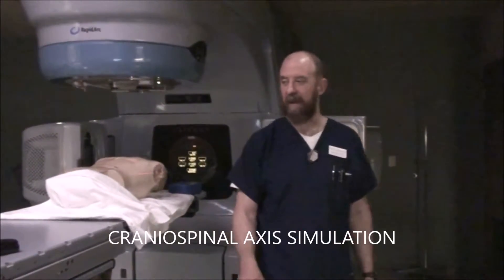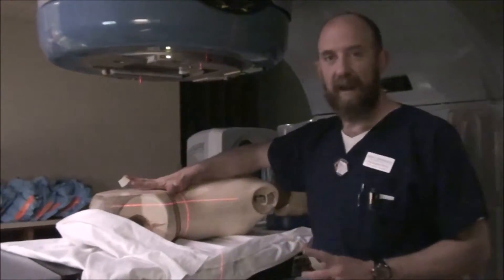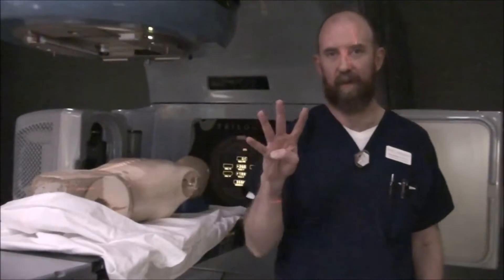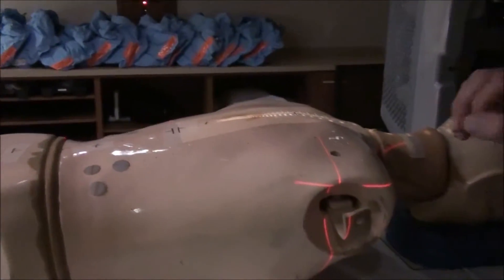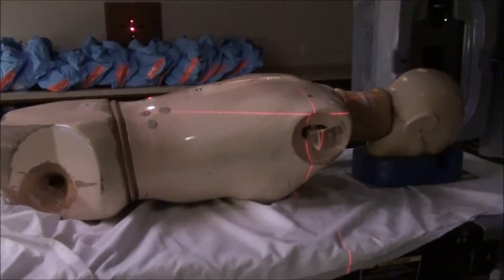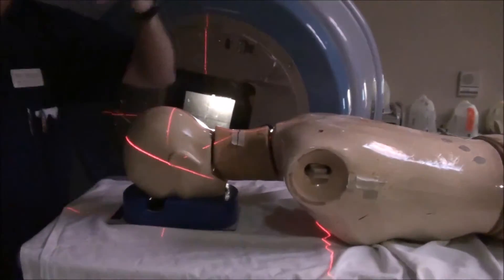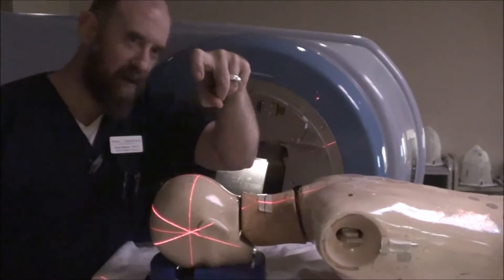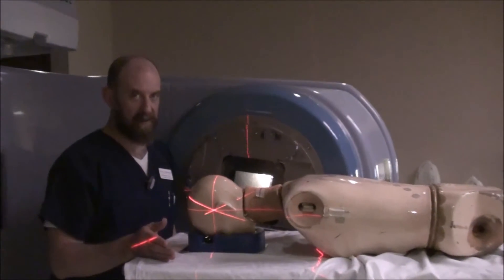CRANIOSPINAL AXIS SIMULATION